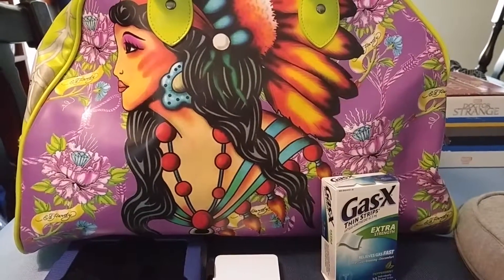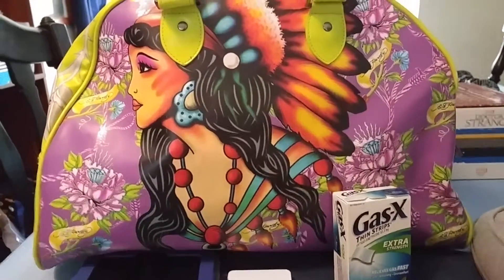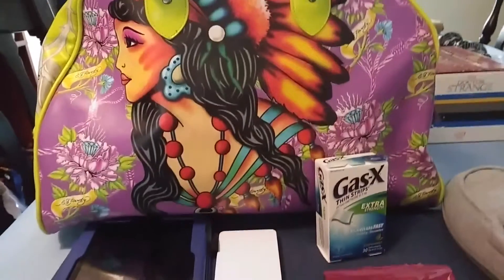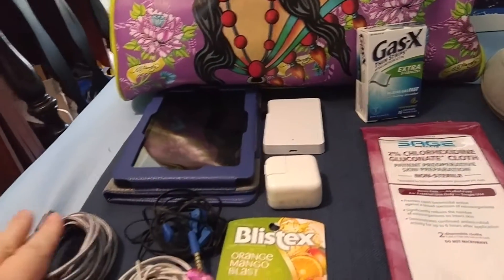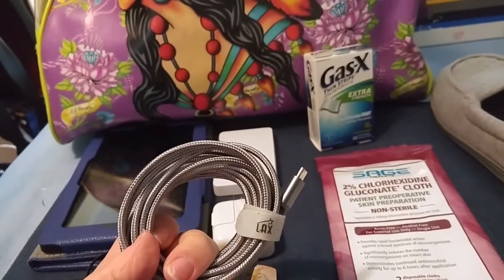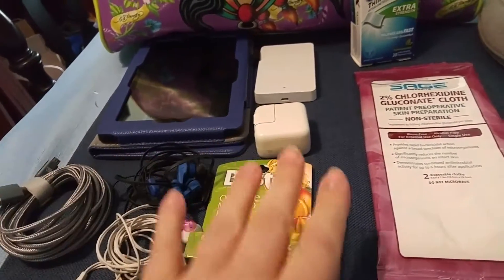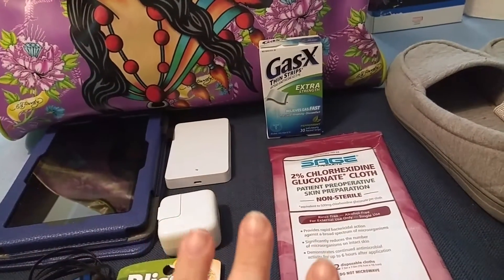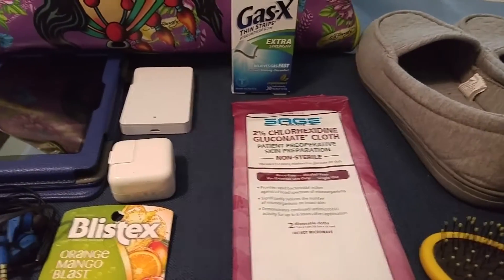Pre-Op VSG: What's in my hospital bag?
A short run down of what I'm taking to the hospital